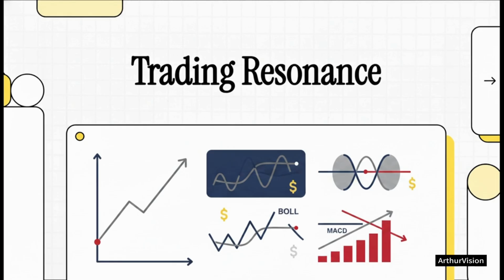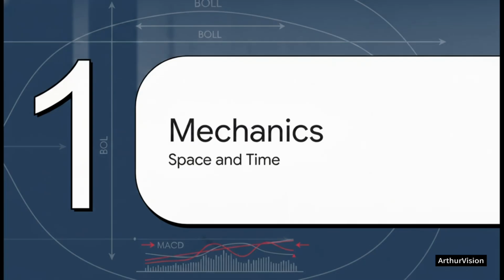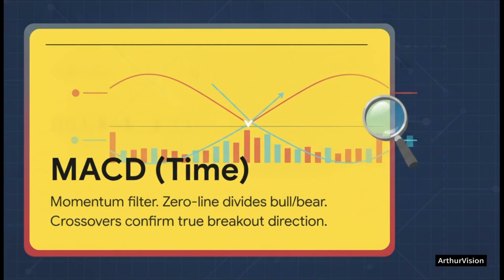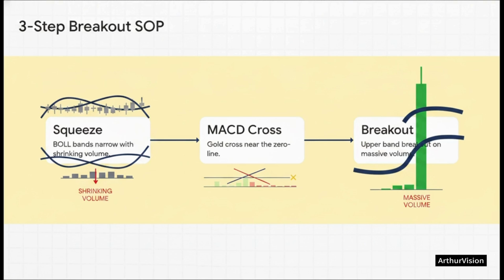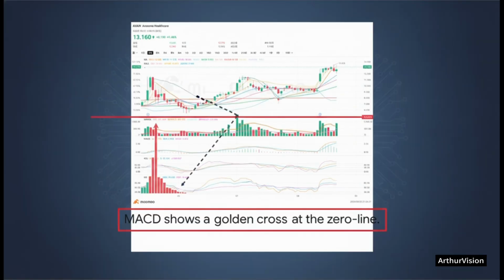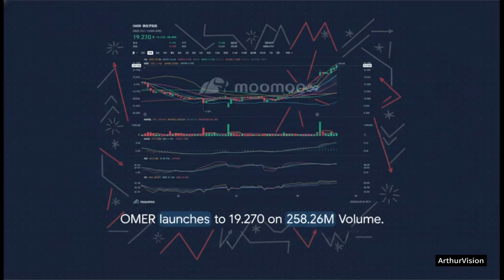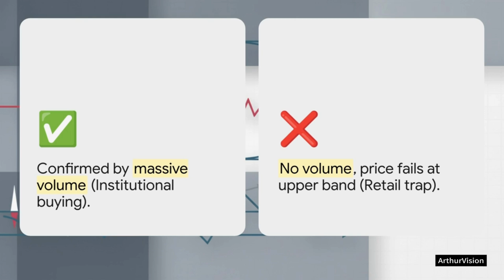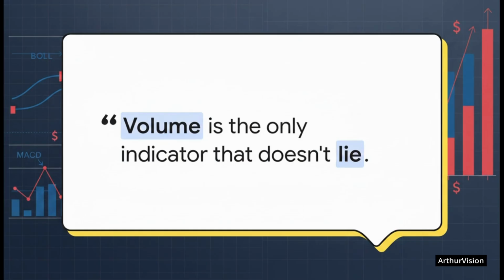The ONE Trading Indicator That Doesn't Lie 🤫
Are you tired of selling a stagnant stock just to watch it double the next day? 📉 In this video, we break down the "Trading Resonance" strategy—a purely systematic, quantitative model that combines Bollinger Bands (BOLL) for space and MACD for time to help you catch explosive stock breakouts!

Say goodbye to retail traps and emotional trading. We will teach you the exact 3-step SOP that institutional money uses to ride massive upward trends, and prove why volume is the only indicator that doesn't lie. 🚀

⏳ Timestamps:
00:00 - The Retail Trader's Ultimate Trap
01:45 - The Mechanics of Space and Time (BOLL & MACD)
03:15 - The 3-Step Breakout SOP Explained
04:18 - Forensic Case Studies (AVAH & OMER Breakouts)
06:35 - Ironclad Risk Control & Stop Loss Rules
08:00 - The Only Trading Indicator That Doesn't Lie

If you found this technical breakdown valuable, make sure to hit that LIKE button, SUBSCRIBE to the channel, and turn on the bell icon so you never miss out on our next trading masterclass! 🔔📈